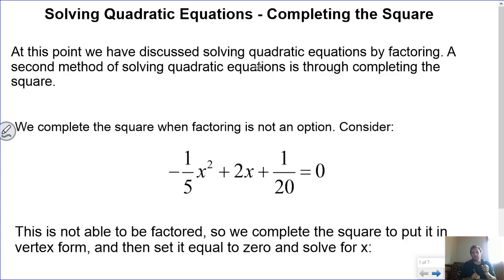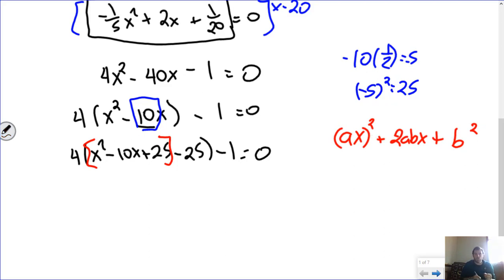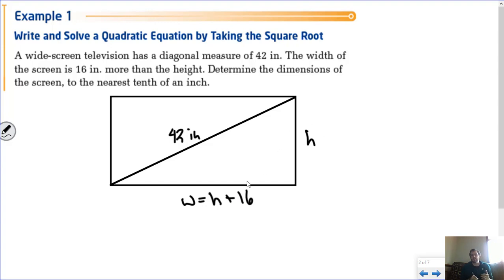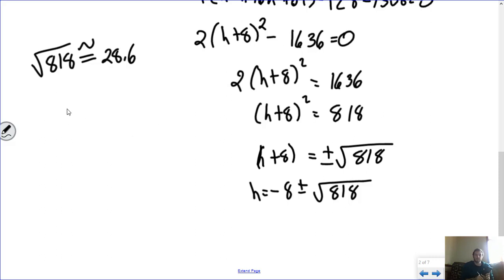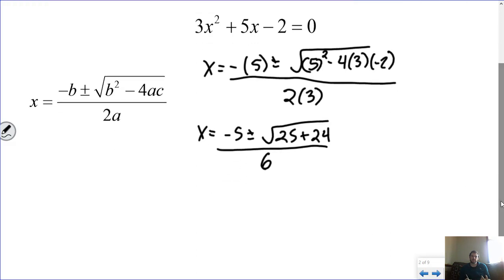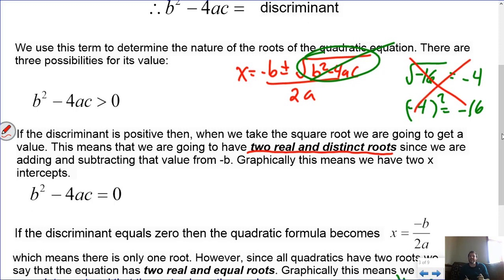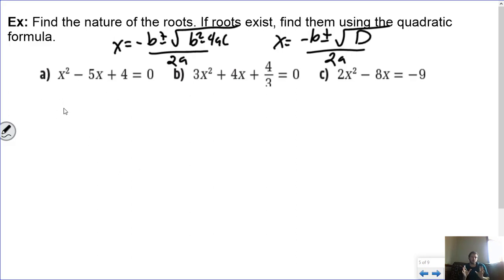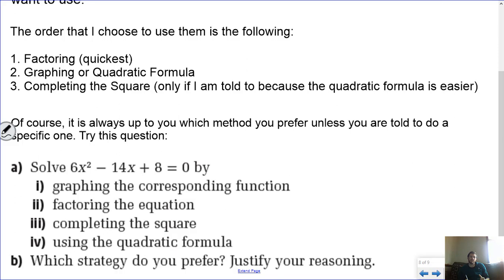Solving Quadratic Equations Quadratic Formula & Completing the Square